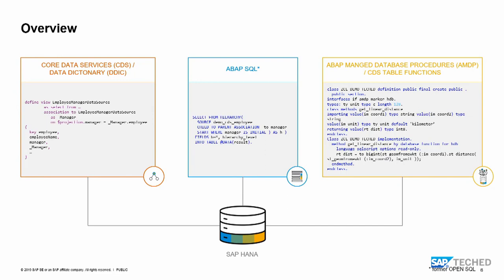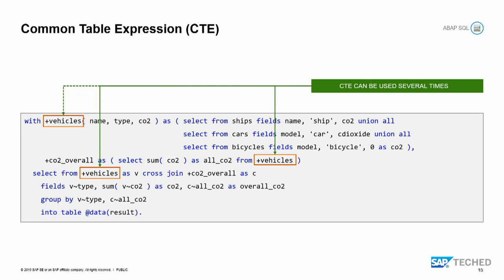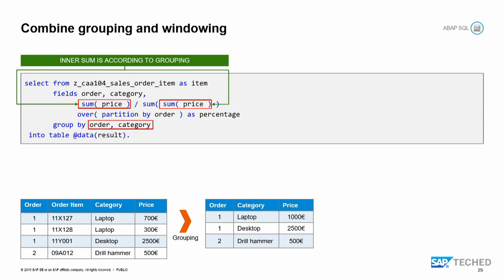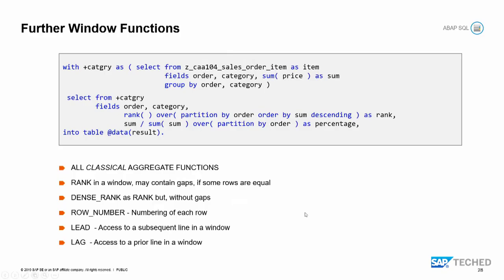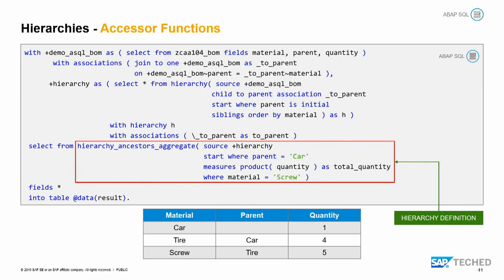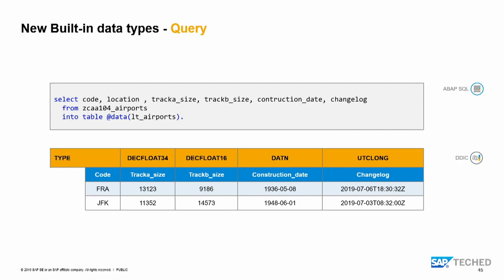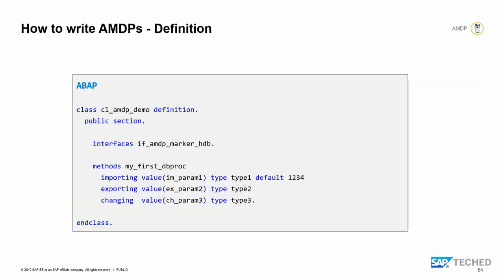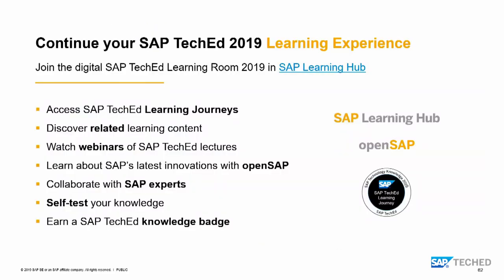Optimize Your Custom ABAP Code for SAP HANA, SAP TechEd Lecture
SAP HANA is more present than ever in the ABAP world, as evidenced by SAP Business Suite powered by SAPHANA and SAPS/4HANA. In this context, ABAP developers are being asked to fully exploit the power of SAP HANA in business applications by using advanced programming techniques, such as core data services (CDS), ABAP-managed database procedures, and ABAP SQL (formerly Open SQL). Join us to gain deeper insight into these techniques and stay informed about what’s new in this area.